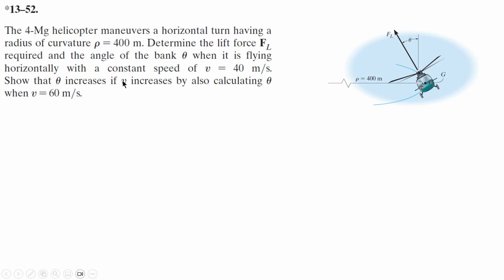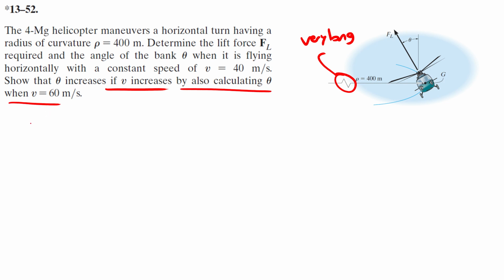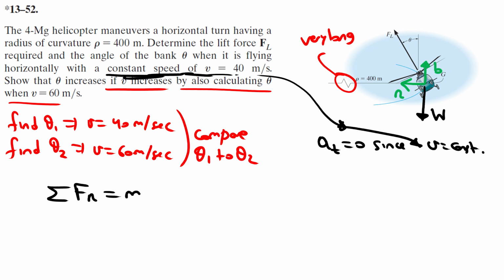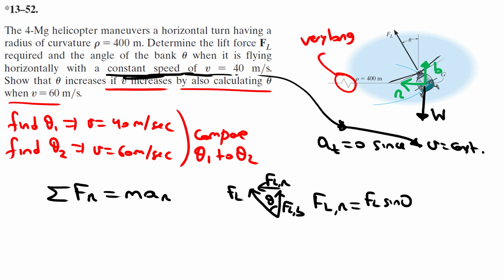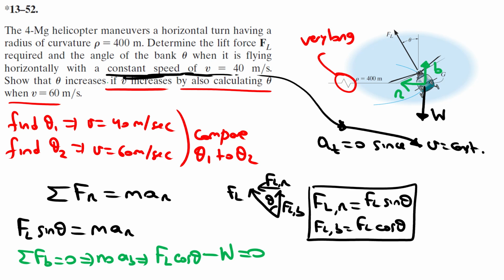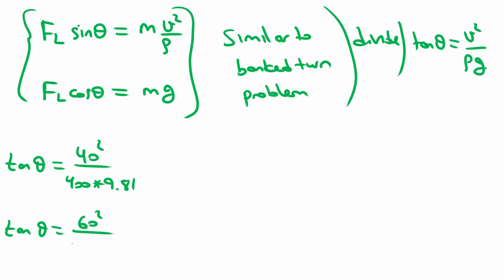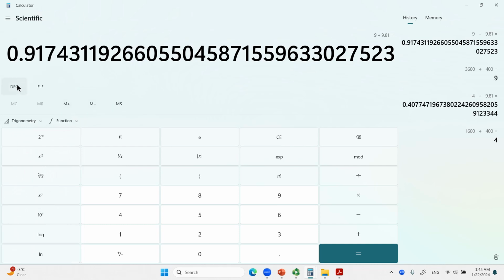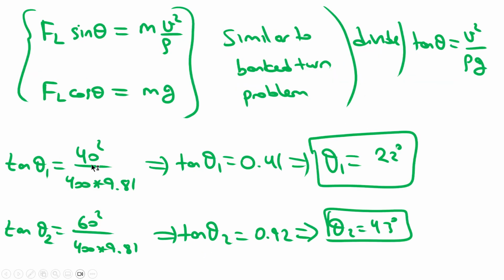13 5 Problem 2 part 1 default